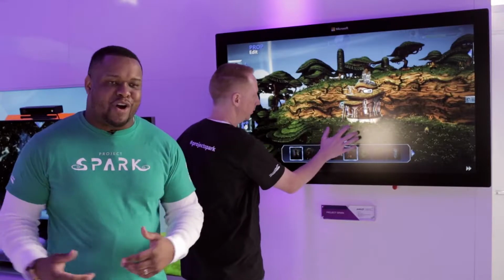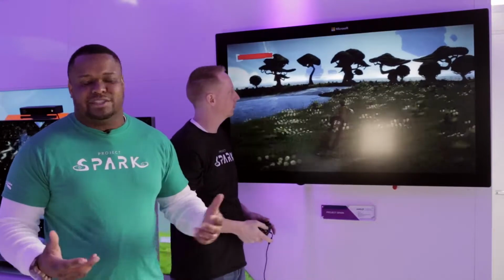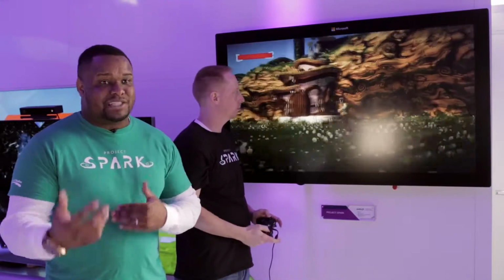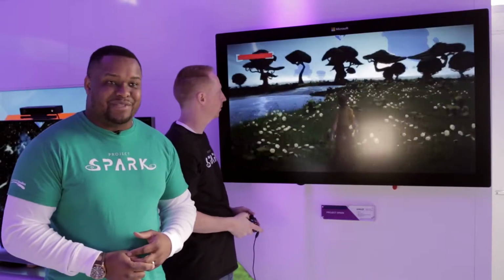AMD CES 2014 Microsoft's Demo of Project Spark Technology